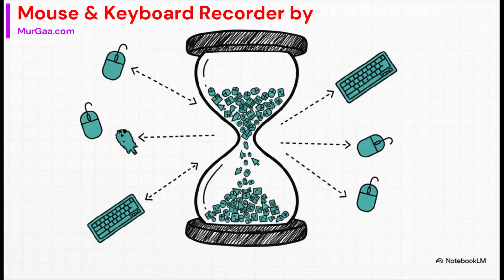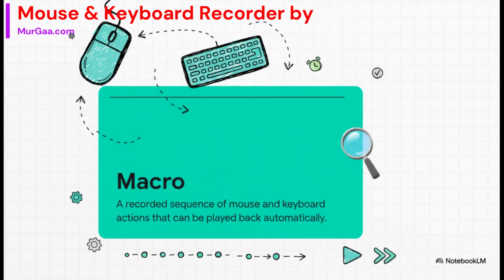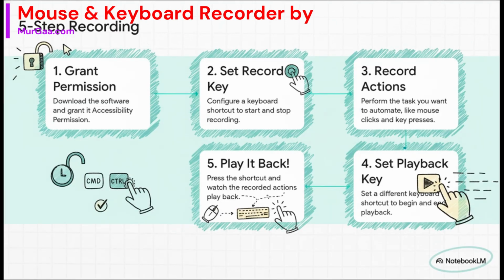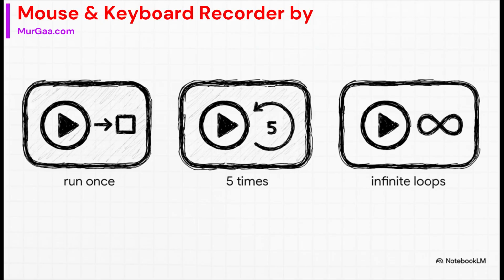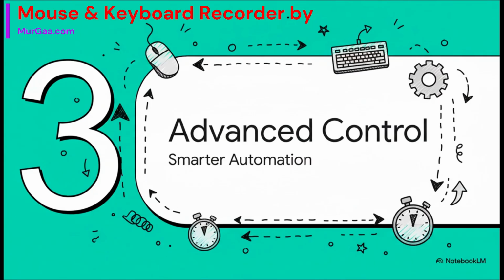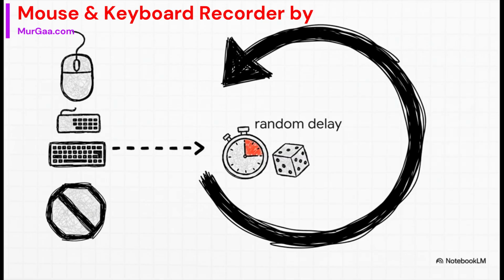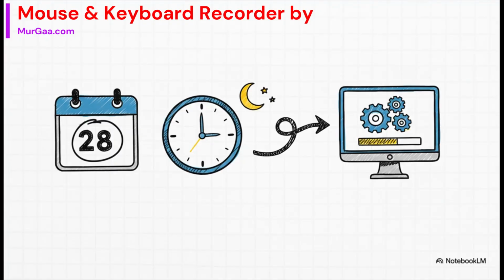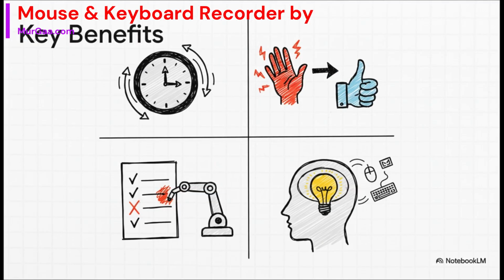Macro Recorder for Mac to Record and Playback Mouse and Keyboard Actions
Record and Playback Mouse and Keyboard Actions with Mouse & Keyboard Recorder for Macintosh by MurGaa.com. Download Trial of this Macro Recorder to automate Repetitive Tasks which require Human Inputs in the form of Mouse and Keyboard Actions. This Macro Recorder for Mac can Record Mouse Click, Mouse Movements, Scroll Wheel, Keystrokes and Play them back with a single Keyboard Shortcut. Yes, configurable Settings allow you to Control Playback Speed, Time Delay before and after playback and much more.